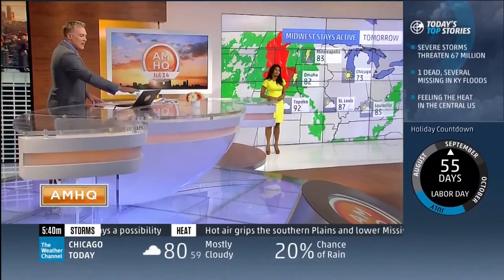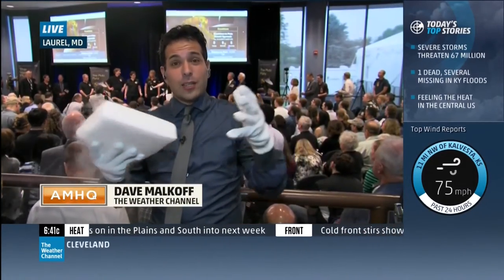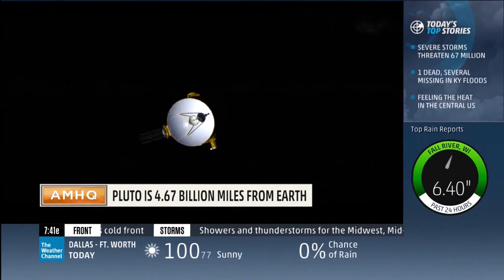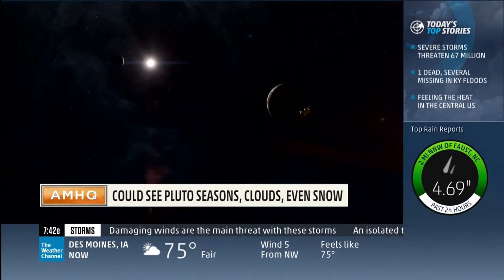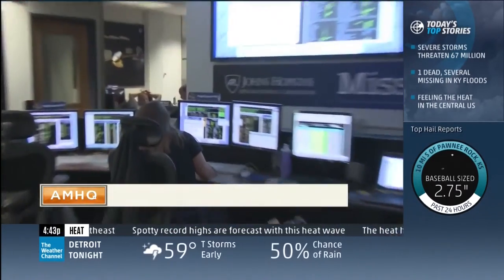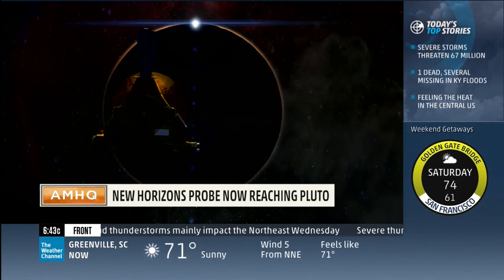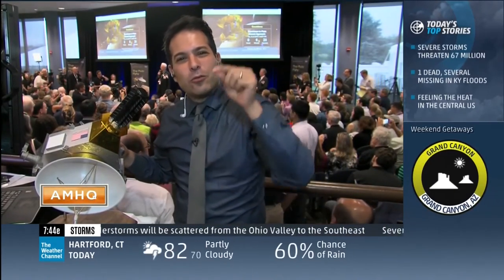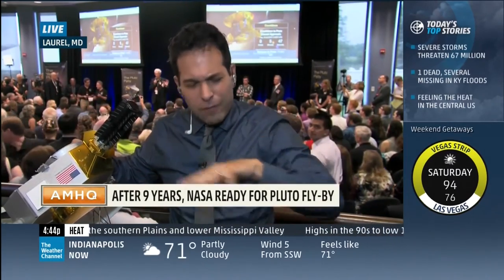Live From Planet Pluto!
We now take you live to the Planet (or dwarf planet) Pluto!
Dave Malkoff ] explains the New Horizons mission to explore Pluto.